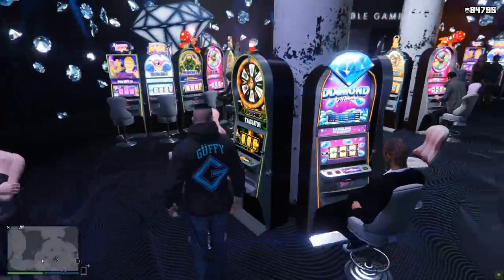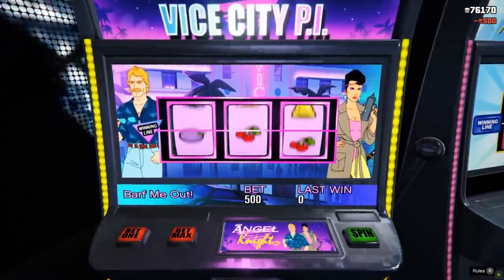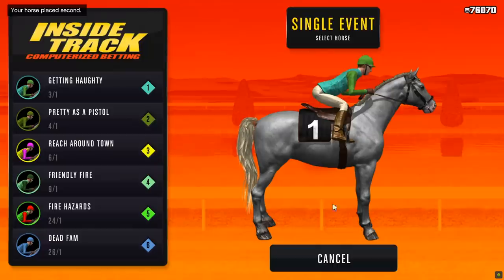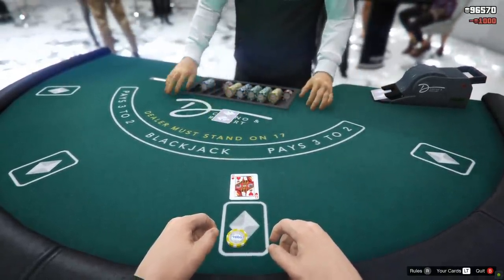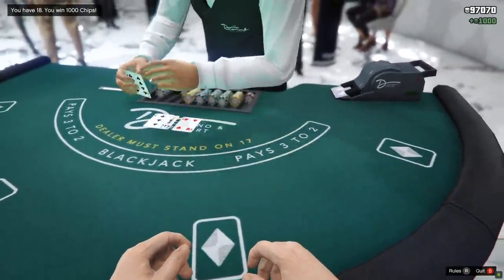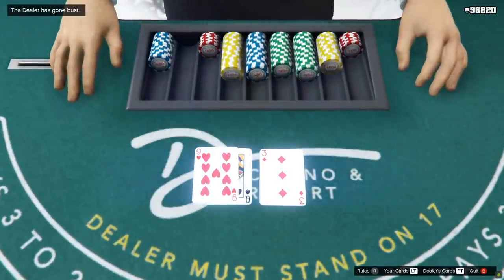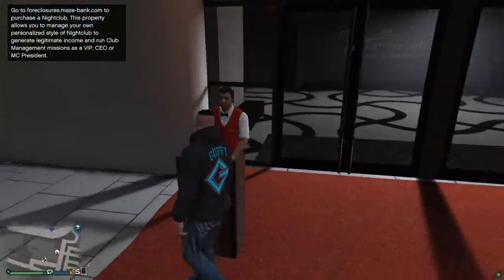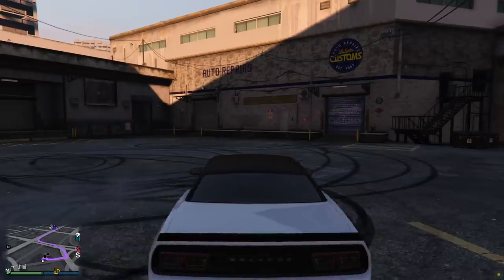GTA Online #7 - It Loves Me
This time around the casino wants me to come back and visit...